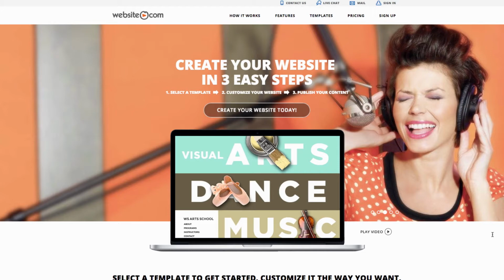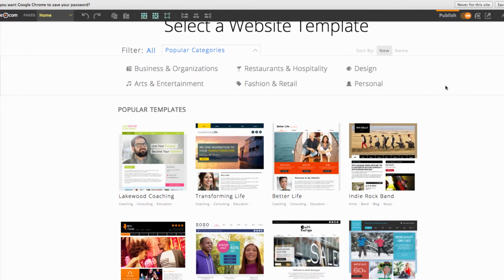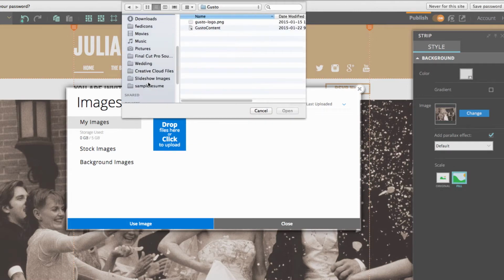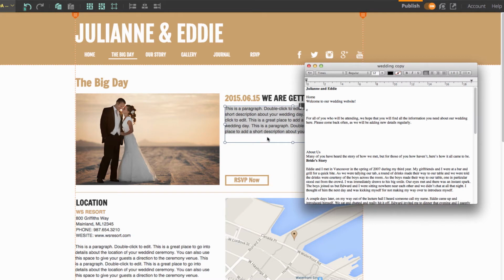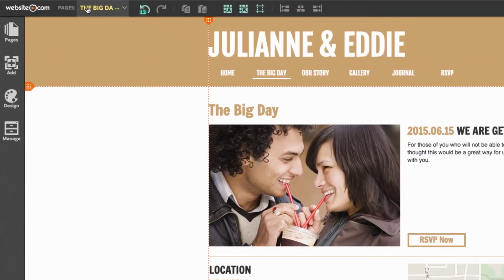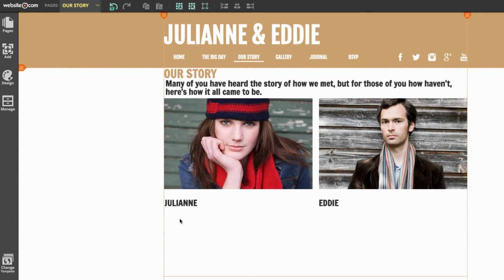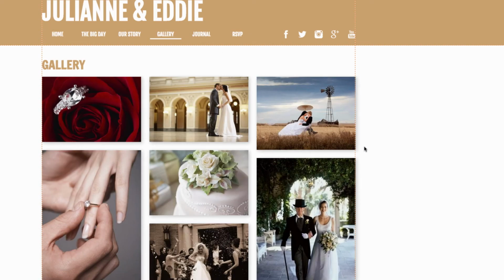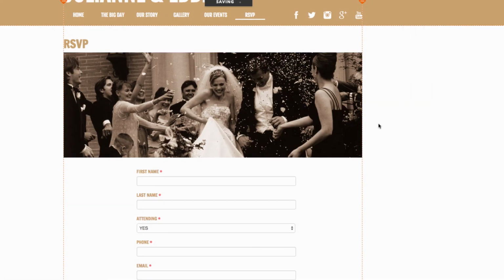Create a Wedding Website: Step by Step Tutorial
We'll show you how to put together a website to prepare for the big day without any coding experience. We walk you through how to add bios about the wedding members, create a blog to keep guests up to date on exciting news, and add an RSVP so you have one less thing to worry about.

Start creating your website with Website.com!